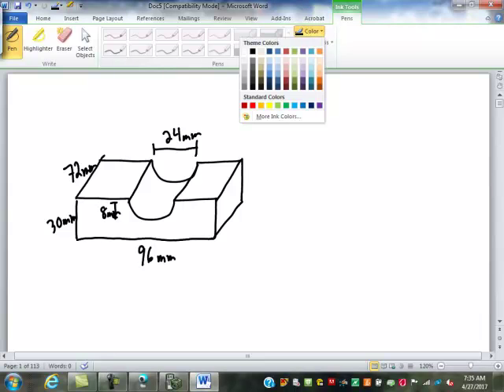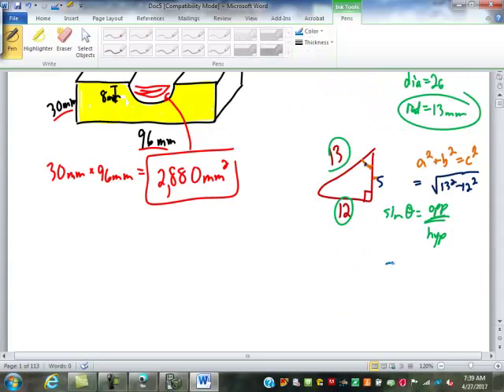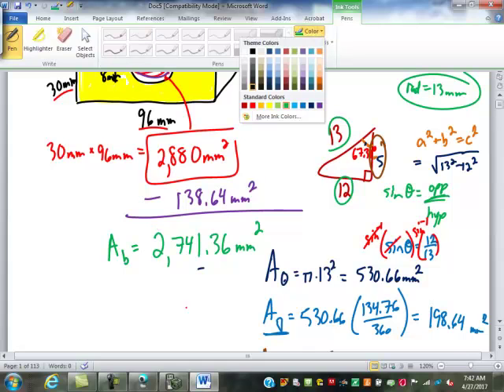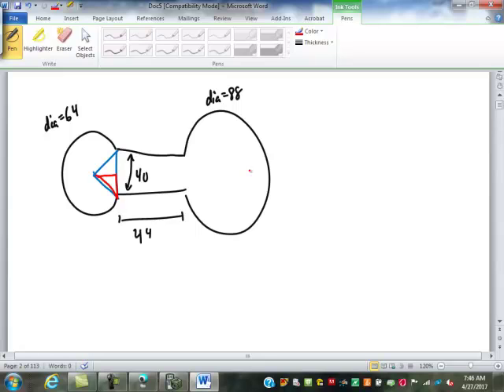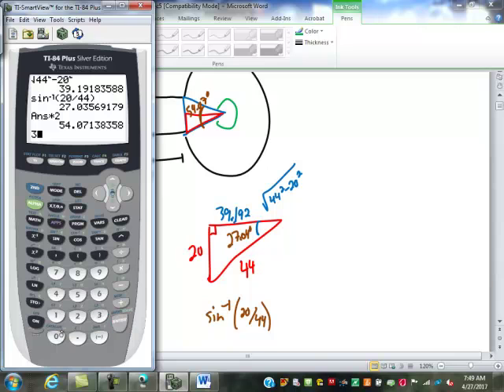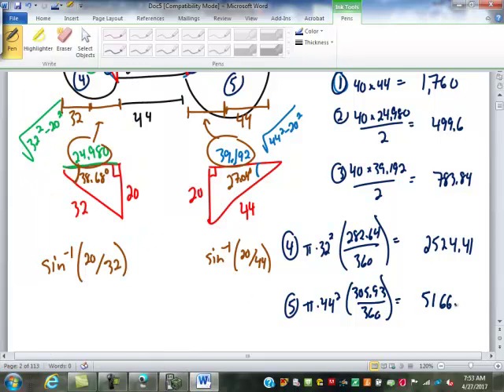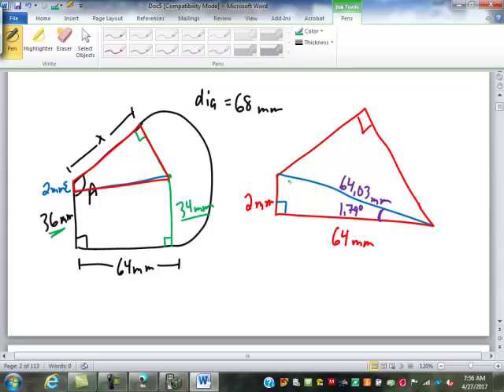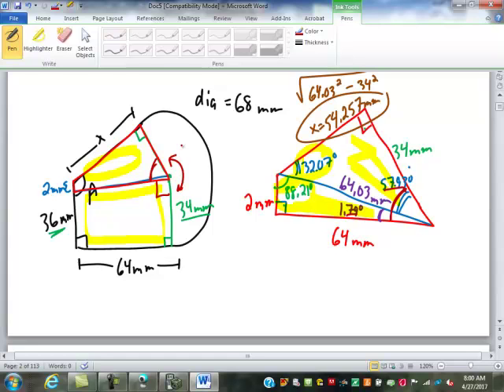48 Wrap up of Complex Trig Apps